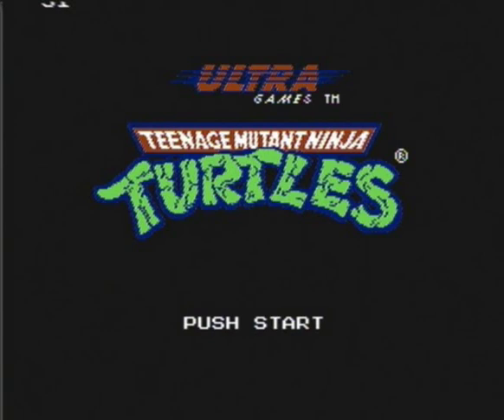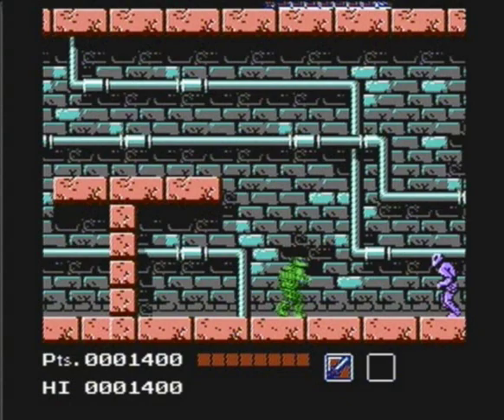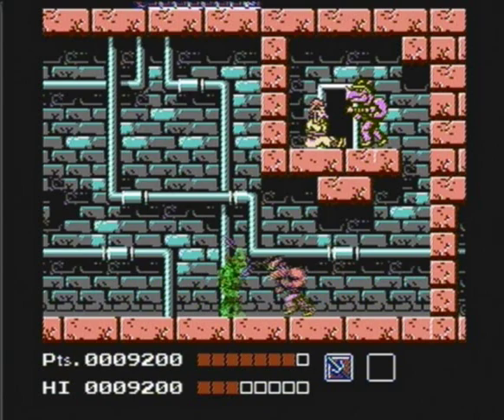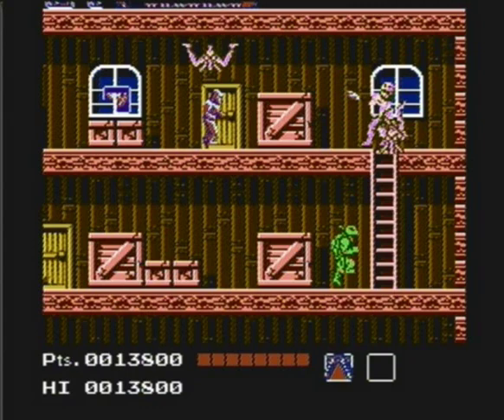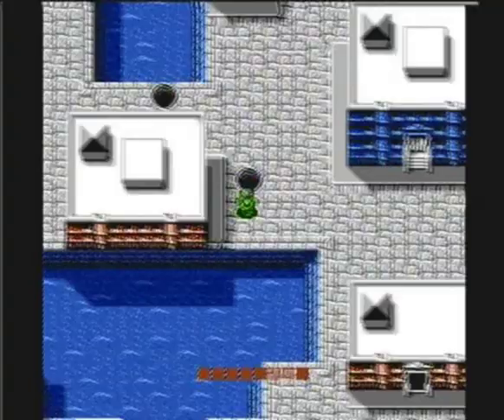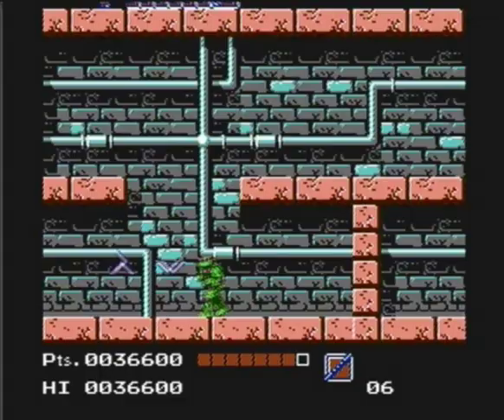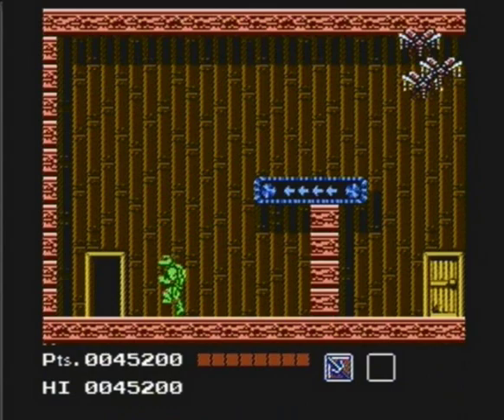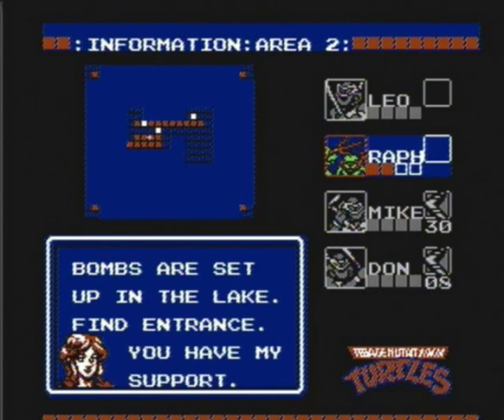Let's Play Teenage Mutant Ninja Turtles (NES): Part 1 - Bossa Nova!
Bossa Nova? Chevy Nova? Excellent! Yeah!

I've been waiting to do this one for a bit, and now that the new movie is coming out it seemed like as good a time as ever play it! Here is the infamously hard Teenage Mutant Ninja Turtles for the NES.

I really love this game, for as much flak as it gets I grew up with it so therefore I like playing it. Simple as that. This first part takes care of Area 1.